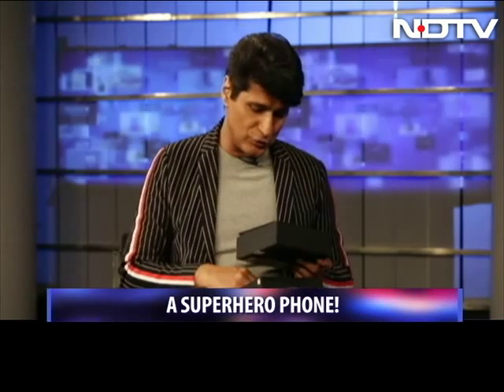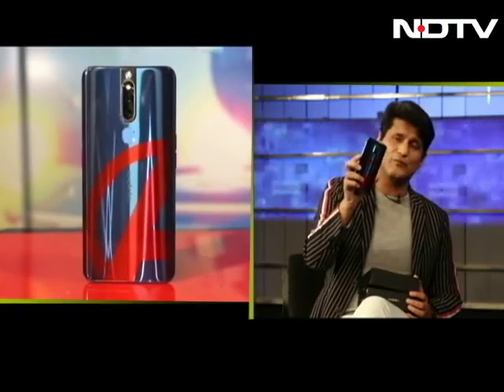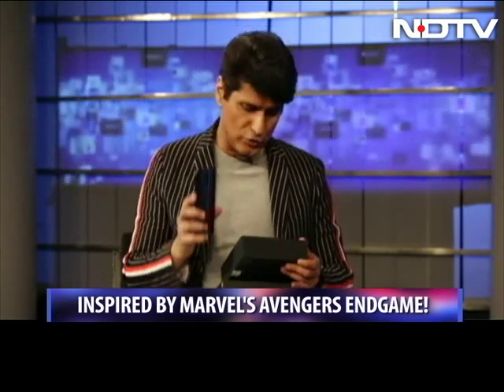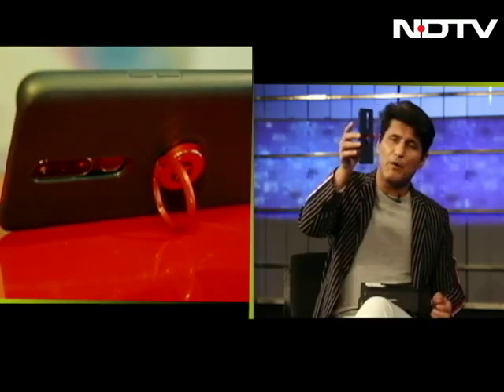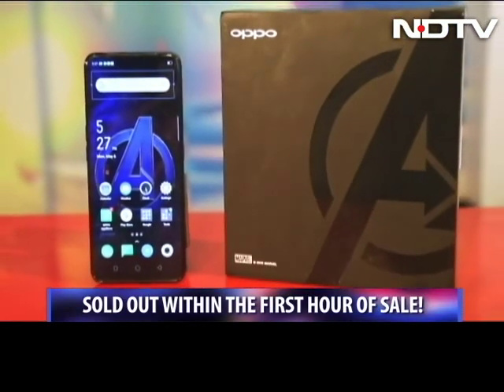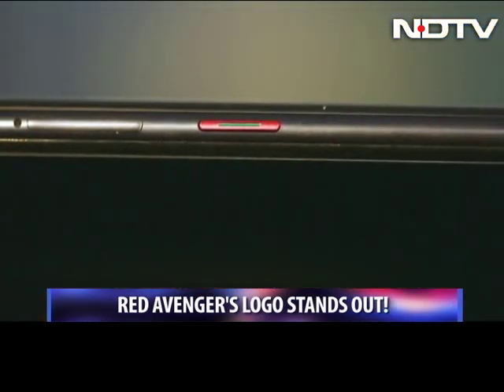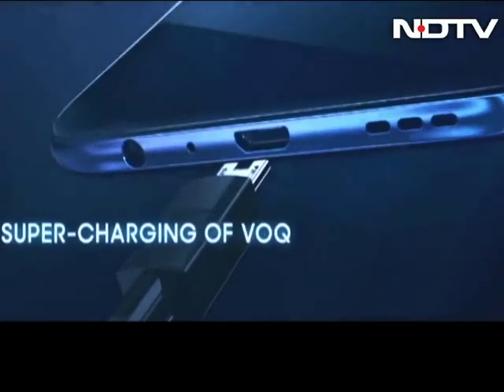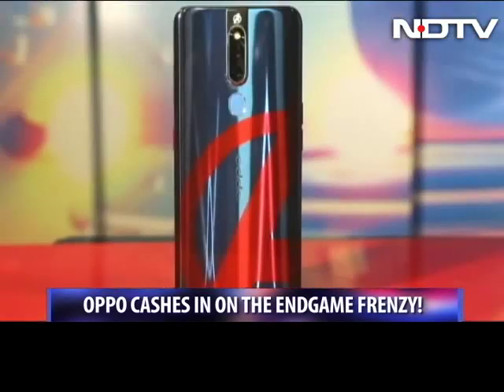Oppo F11 Pro: Avengers Edition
Marvel's hit movie - 'Avengers: Endgame' has inspired the latest special edition phone from Oppo! This is the Oppo F11 Pro - Avengers Edition, which brings a cool design on the back and some very exclusive and fine accessories inside the box! We give you a quick look at the premium phone that is priced at Rs. 27,990.